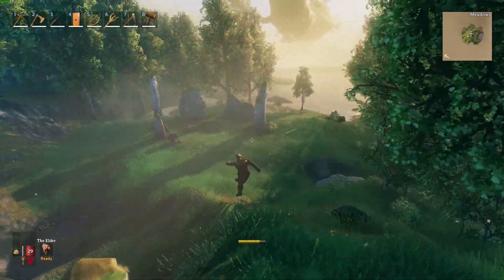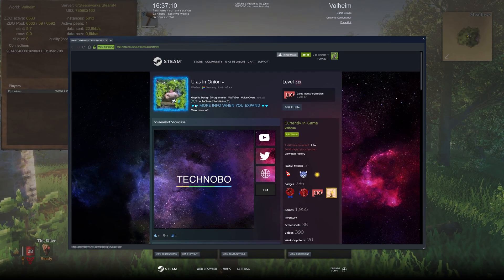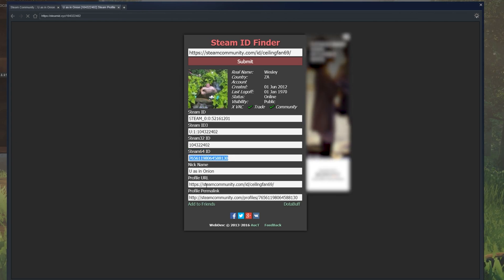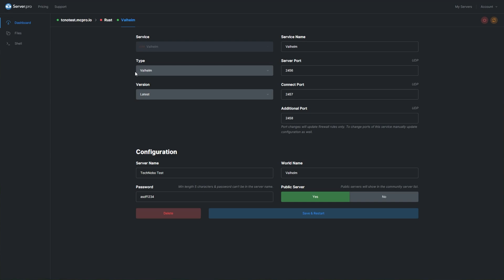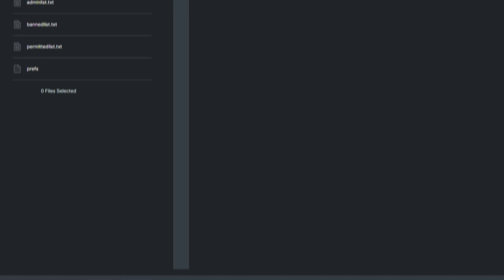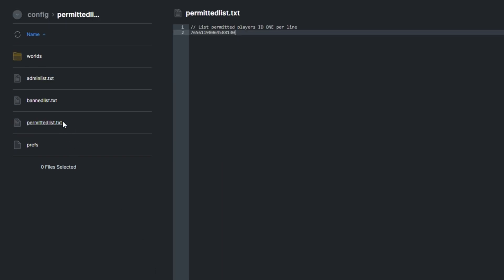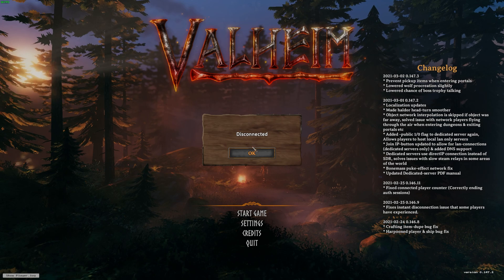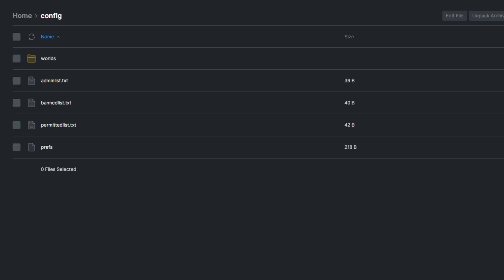How to Enable Whitelist on Valheim Server - Server.pro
In this video, we show you how to add players to a Permitted list (whitelist) or Banned list in your Valheim server.

Timestamps:
0:00 - Intro
0:25 - Get player IDs
1:35 - Find Permitted/Banned lists
2:25 - Banned list
2:50 - Permitted list